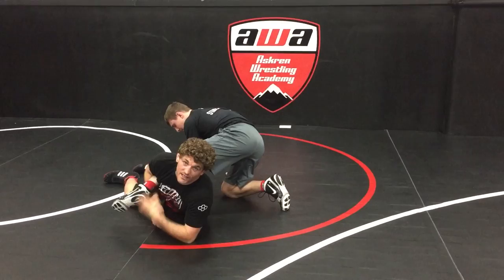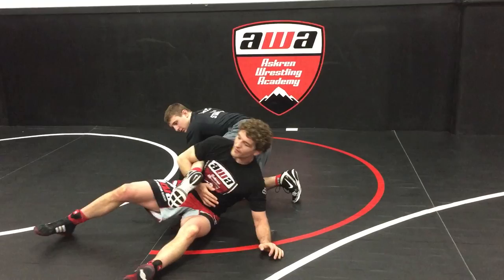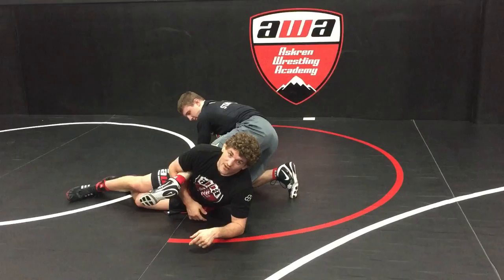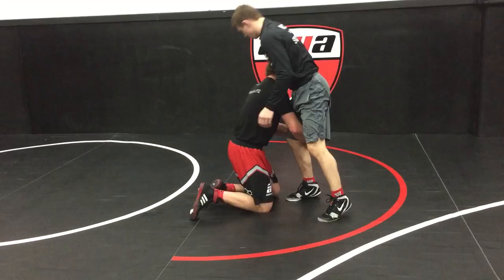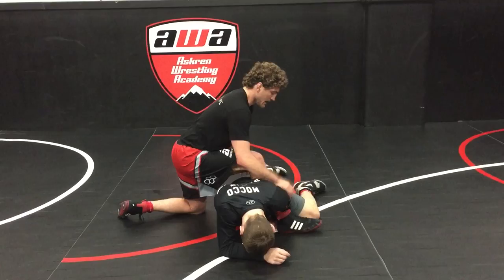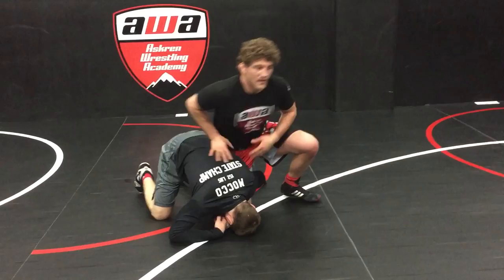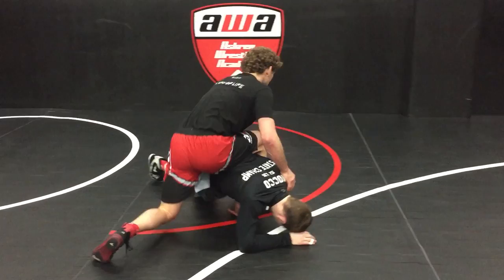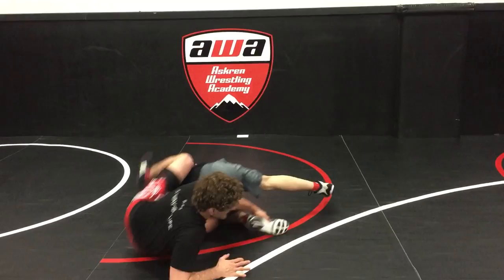Leg pass finish--don't miss this!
Check out this mistake a lot of people make.